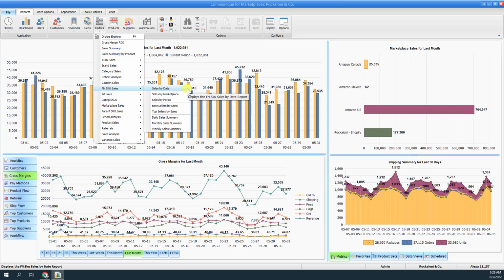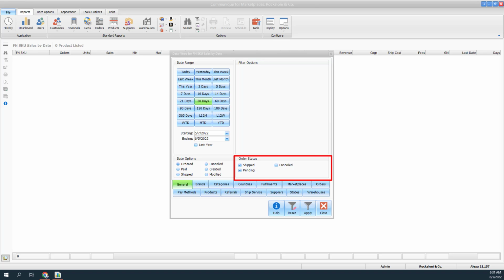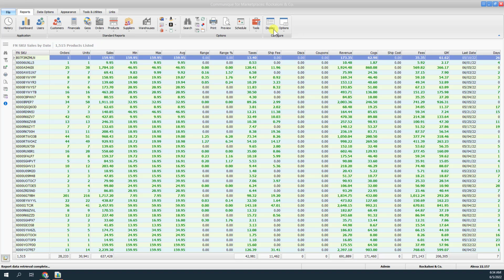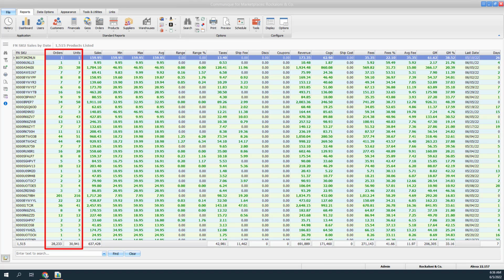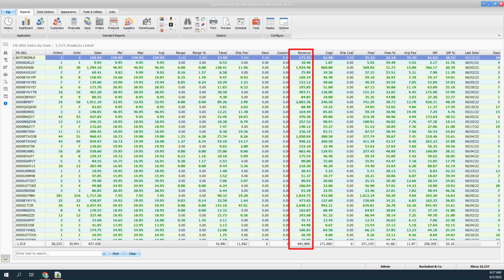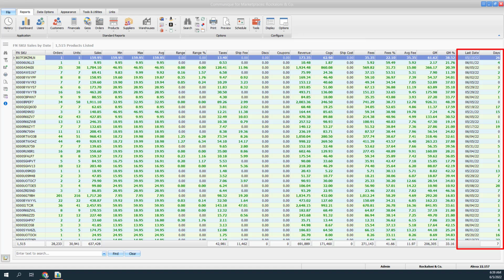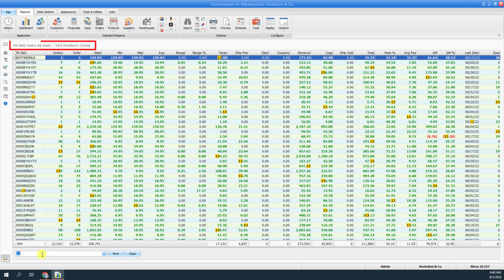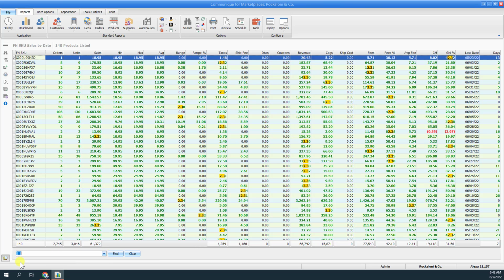FNSKU Sales by Date Report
The FNSKU Sales by Date report displays a list of product sales by Amazons Fulfillment Network Stock Keeping Unit also known as a FNSKU for the period selected and the filters applied.  An FNSKU is a unique identifier comprised of 10 alphanumeric characters for products sold and fulfilled by Amazon.  FNSKUs are unique identifiers use for distinguishing identical products sold by different merchants.  The FNSKU identifies your products being sold via FBA so you will get credit for the sale.
It does not happen often, but Products from your catalog can be assigned multiple FNSKUs.
The FNSKU Sales by Date report will summarize a variety of metrics like order & unit sales, product sales, revenue, cost of goods, gross margins and more for every SKU in your catalog with the same FNSKU.  Additionally, there are grand totals for each of the Sale’s metrics located in the report footer so you can view the report sales summary.  Reports are crucial for any business, especially yours.